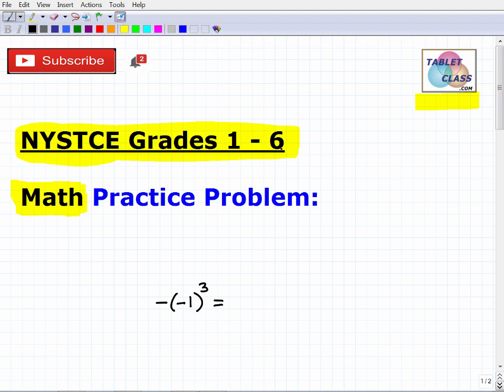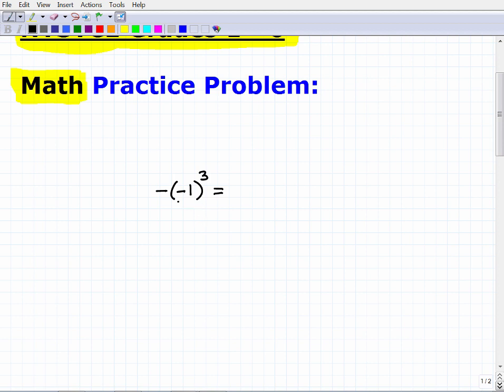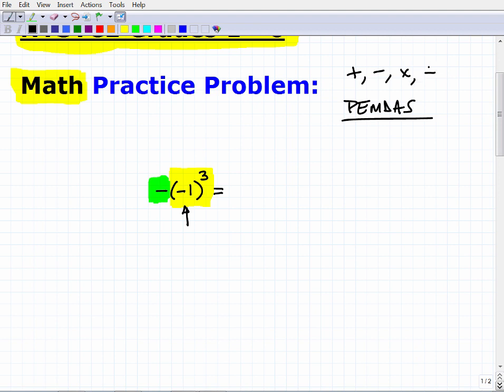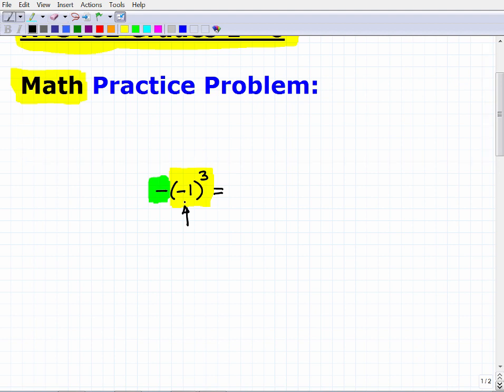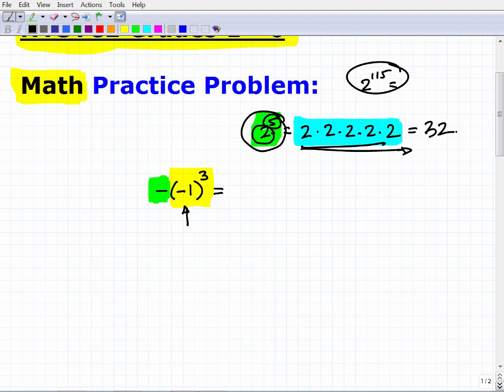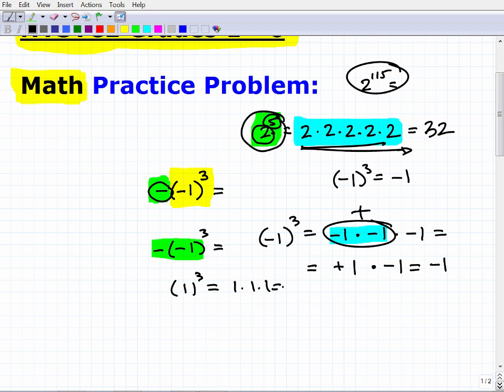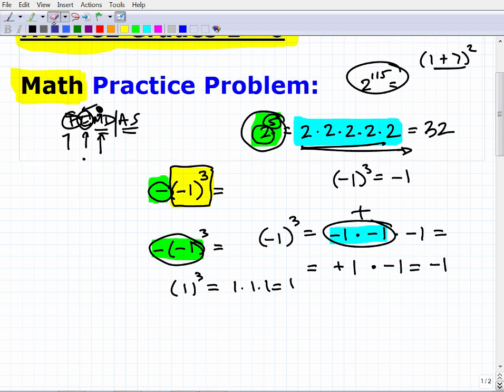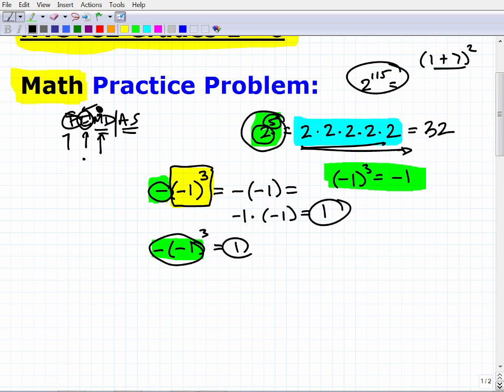NYSTCE Multi-Subject Grades 1 - 6 Math (New York State Teacher Certification Exam)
Passing the NYSTCE Multi-Subject Grades 1 - 6 Math section is a must for those wanting to be certified to teach elementary and middle school in New York.  As such, passing the NYSTCE Multi-Subject Grades 1 - 6 Math Test will require you to know a lot of high school level math like algebra, geometry and probability and statistics.  This video goes over a math problem that you should be able to get correct if you’re completely ready for the New York NYSTCE Multi-Subject Grades 1 - 6 Math Exam. If you need math help in passing the NYSTCE Multi-Subject Grades 1 - 6 Math section check out my math prep course: